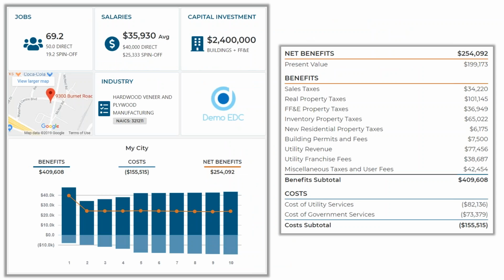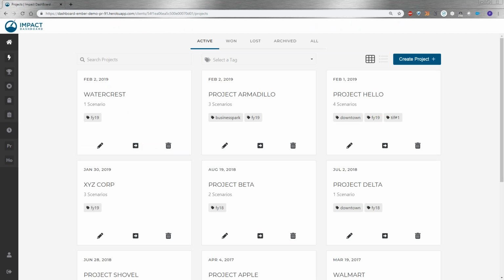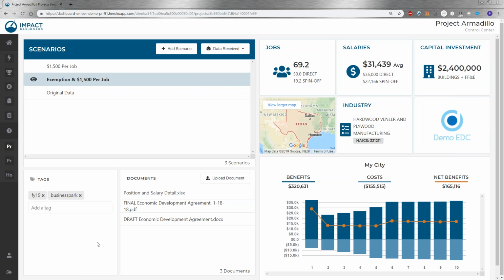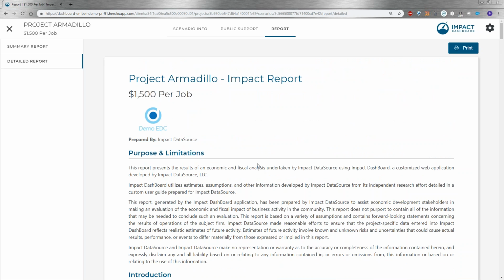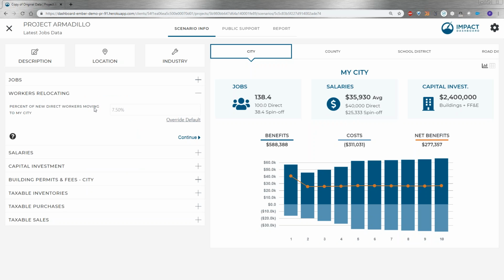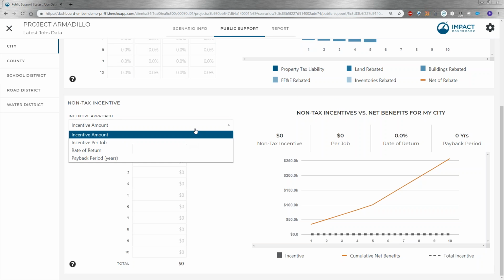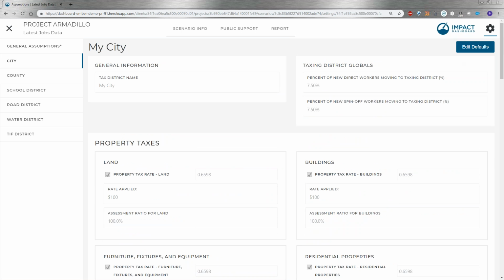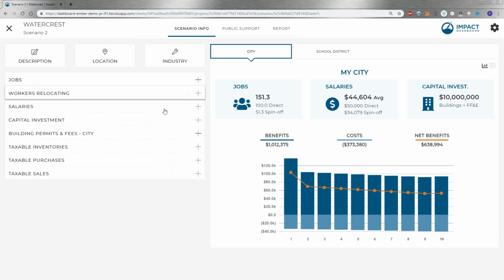Impact DashBoard Live 2.7.2019